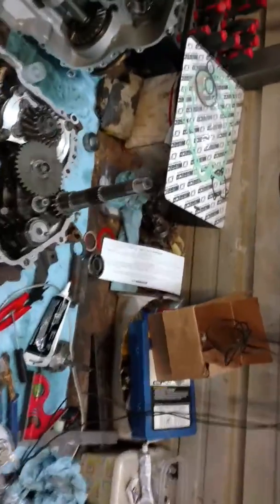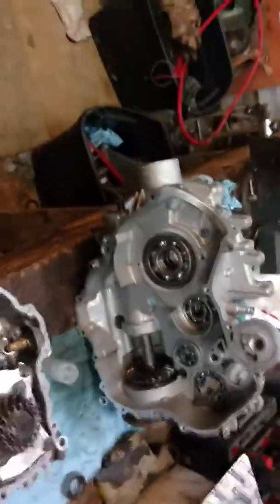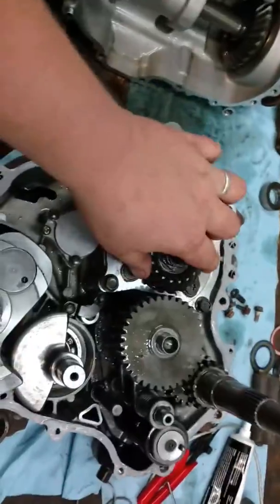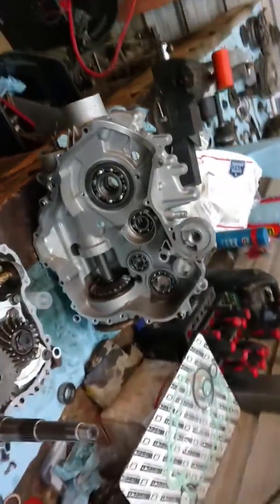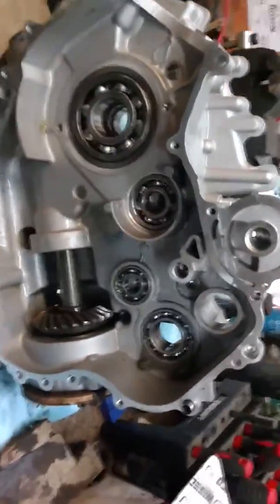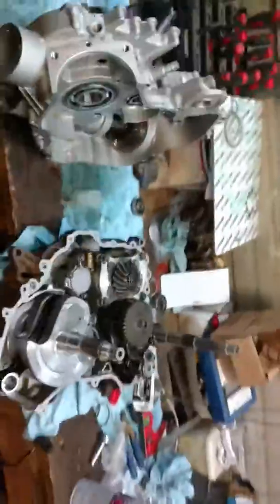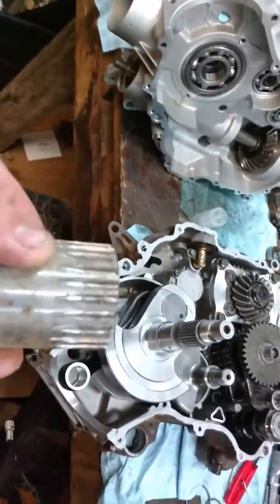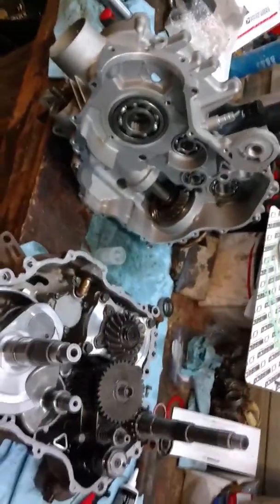2005 grizzly 660 engine case split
Just a video on the engine case split. Sorry about the mistake I said seals but meant bearing where loud.